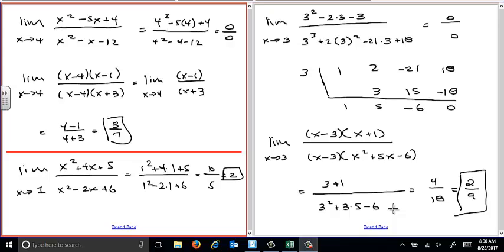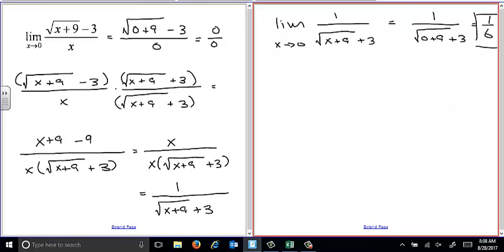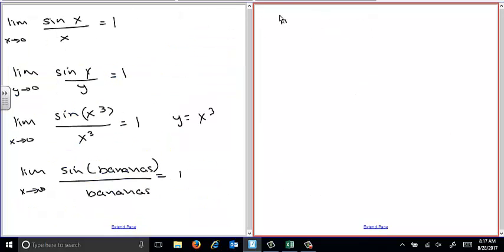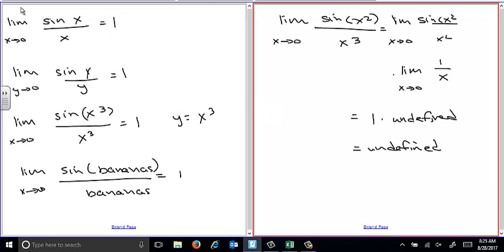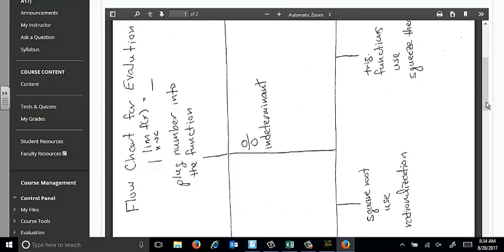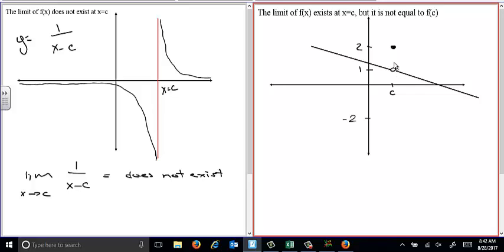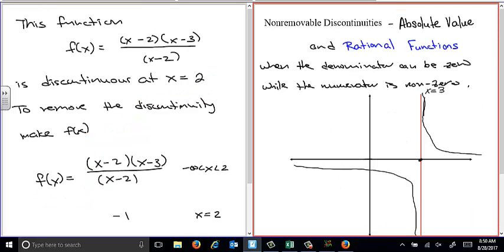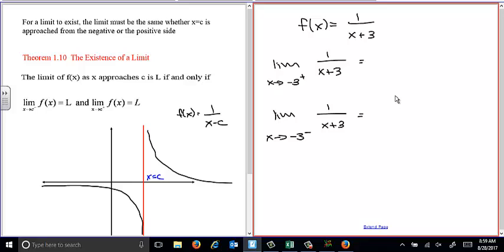Class 5 Calculus - Continuity and One-Sided Limits